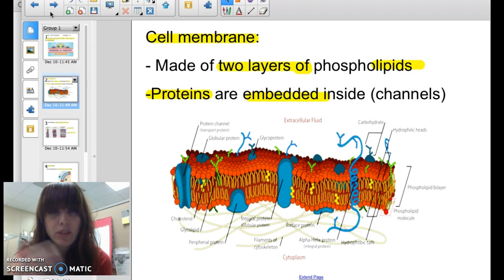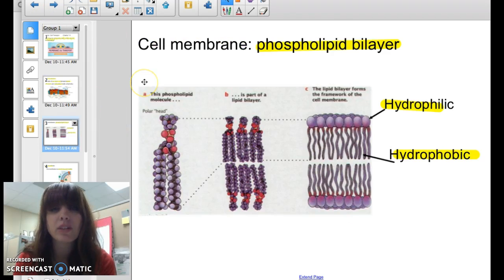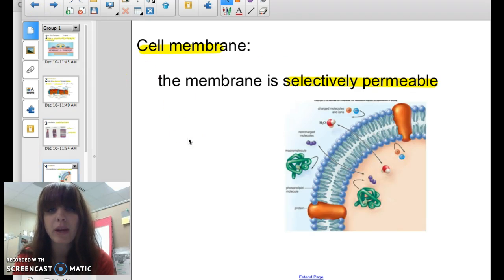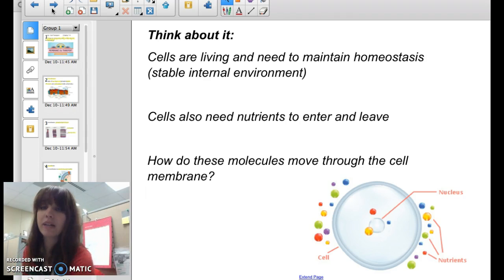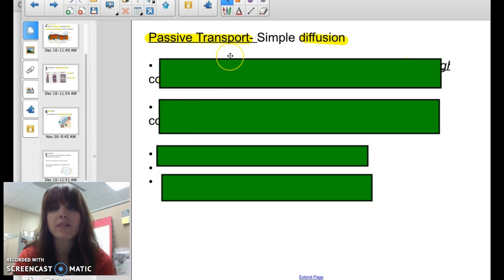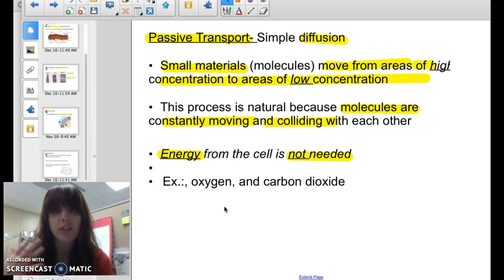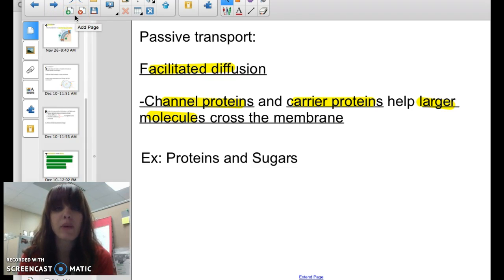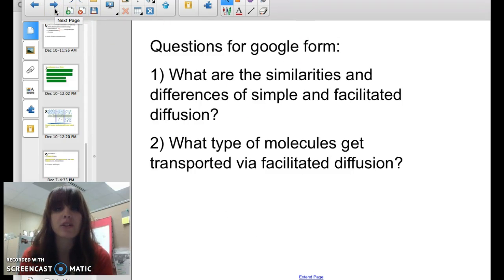Diffusion through Cell Membrane